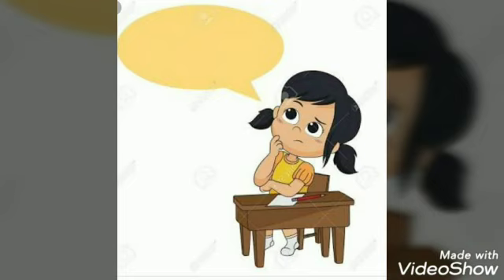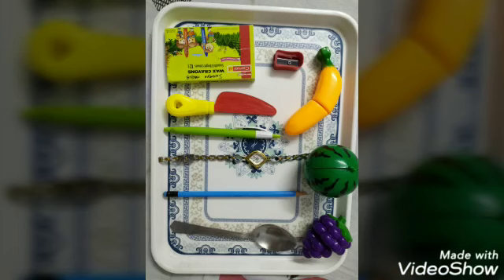Online teaching..learning 2020,DAVPS HUDCO,BHILAI,PRE-PRIMARY WING